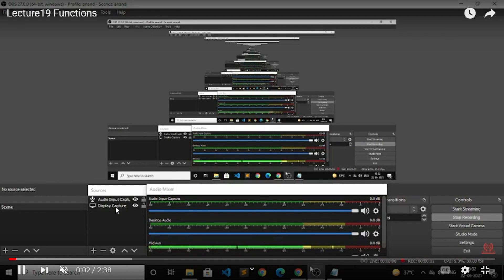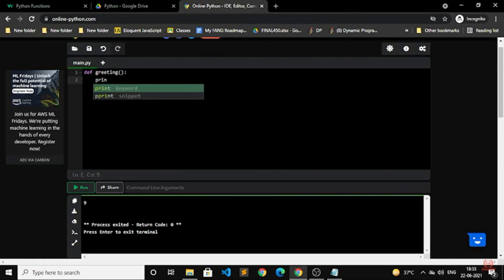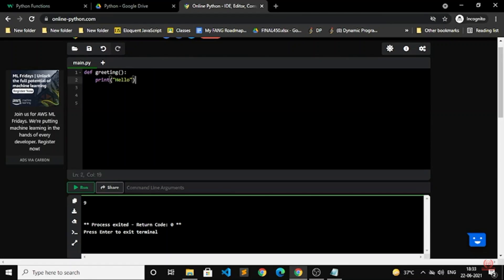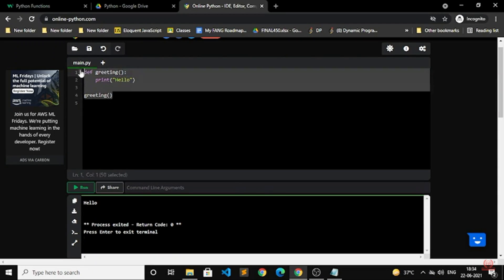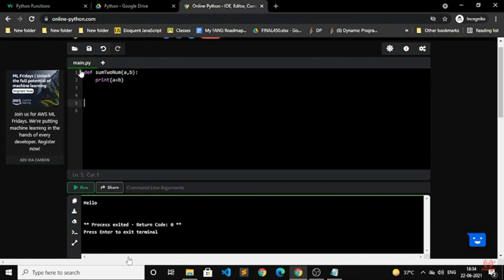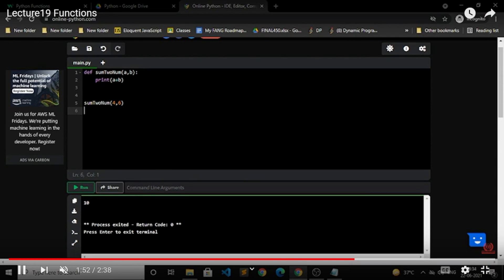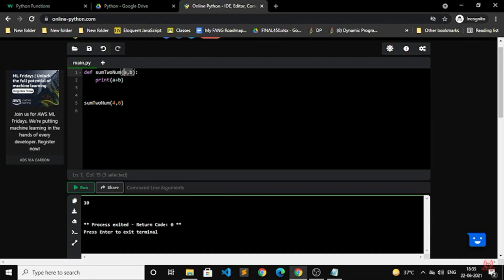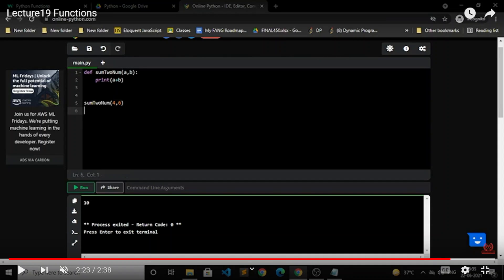Python Practical Course in English : Class 19 - function